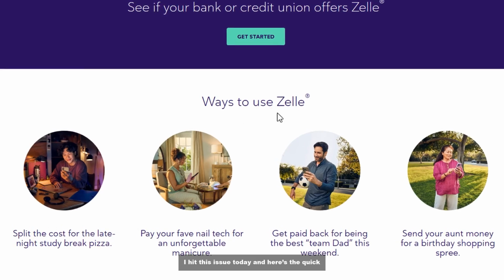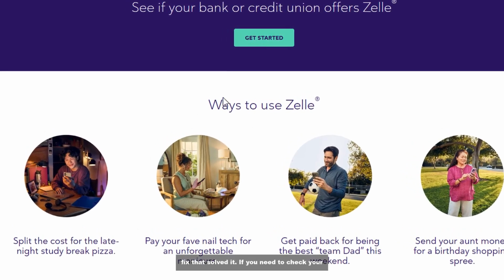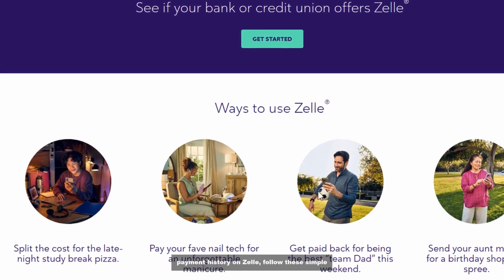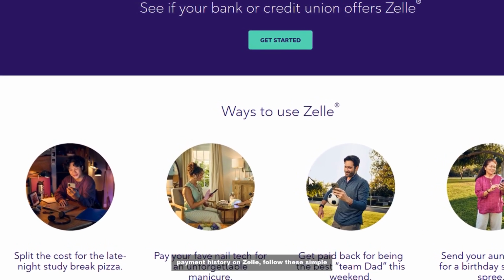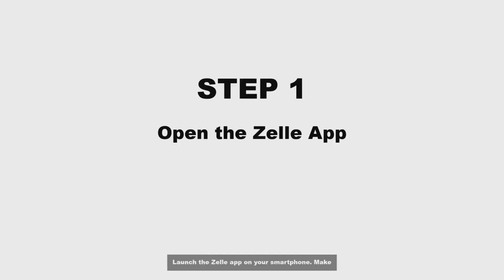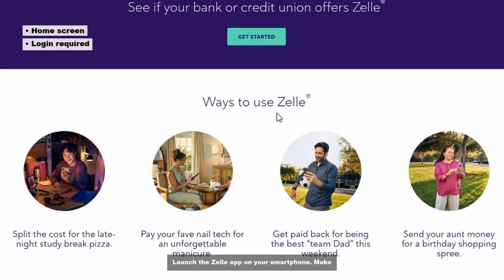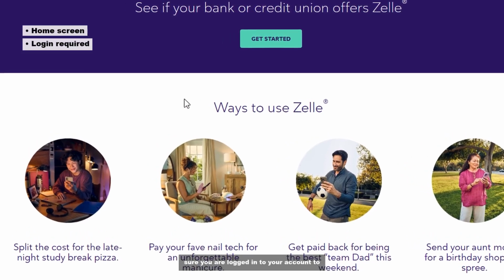How To View Payment History On Zelle 2026 (EASY GUIDE)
In this video, we show you how to view payment history on Zelle in 2026 with this easy guide. Whether you're checking past transactions or managing your finances, this tutorial covers everything you need to know.